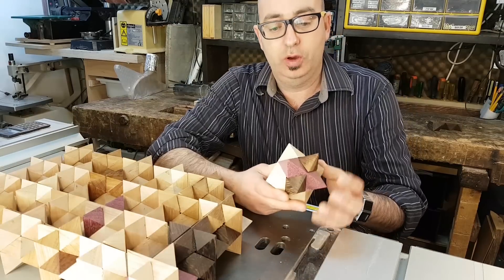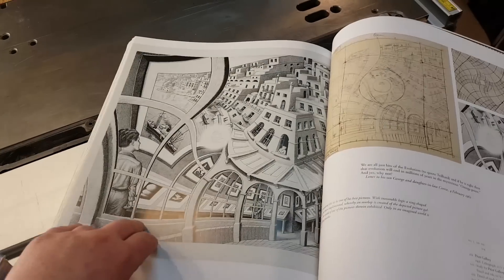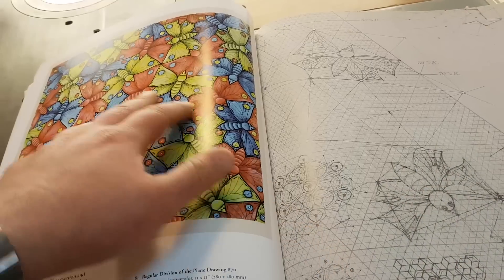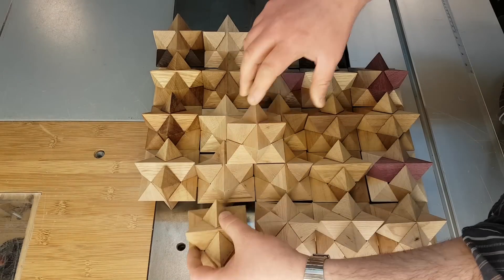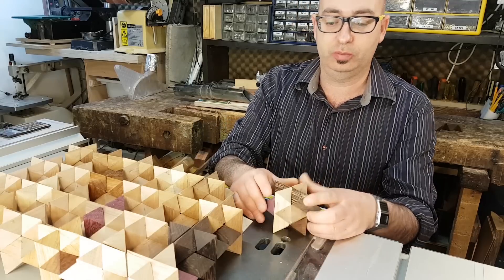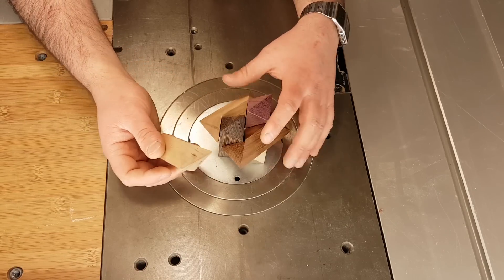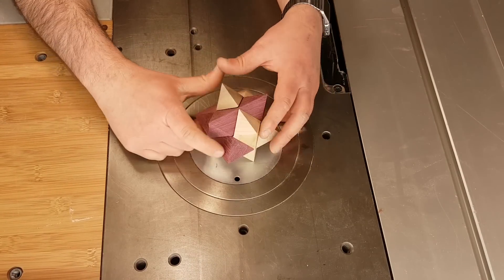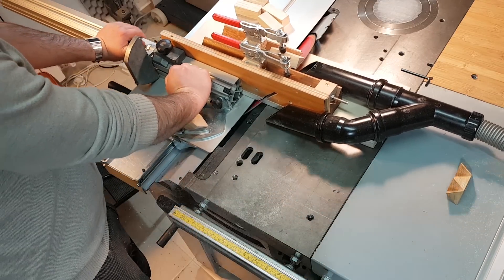Wood Star Puzzle Jig - Part 1/4 - Introduction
A series of 4 videos about the wood star puzzle, also known as Escher Solid.
Part 1 - Explanation about the Wood star puzzle, how to solve it - assembling and disassembling.

It is also called First stellation of rhombic dodecahedron